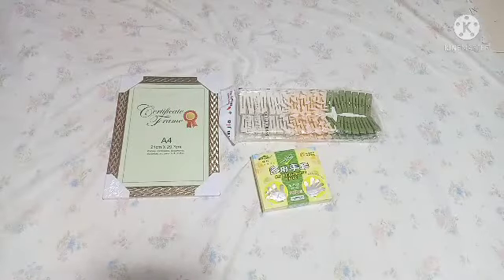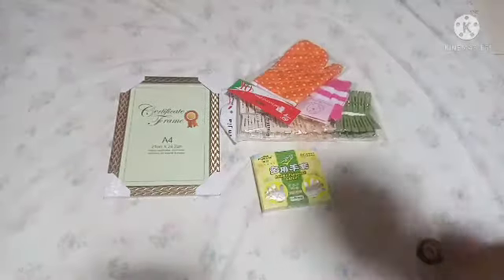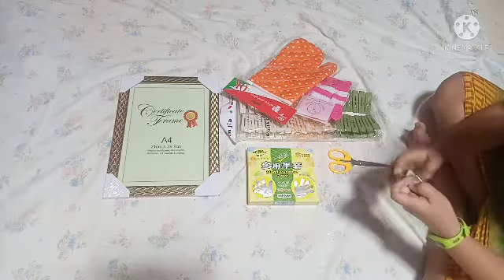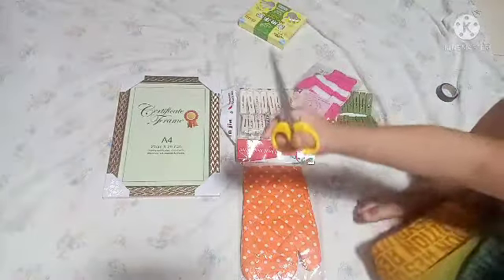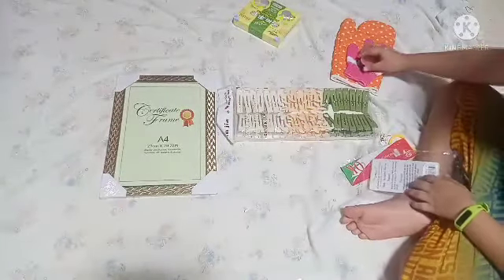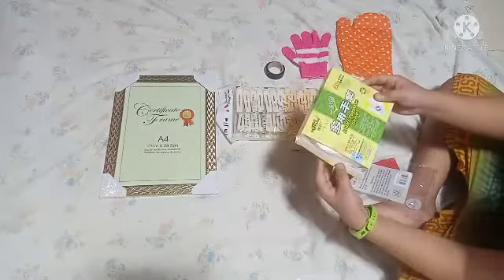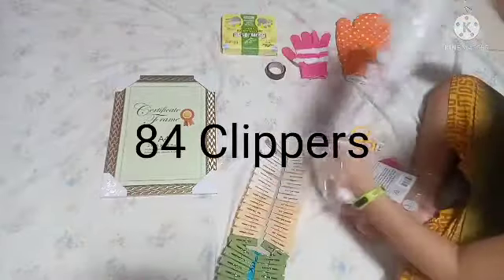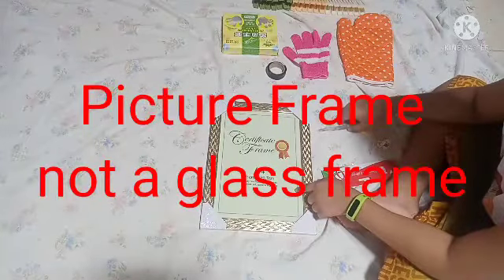Quick Unboxing And ASMR Part 2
yes i know i made part 2 for this series